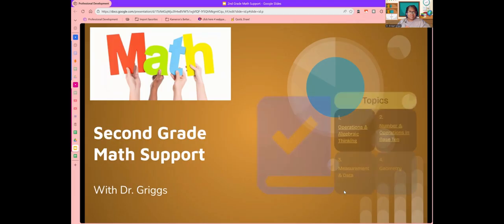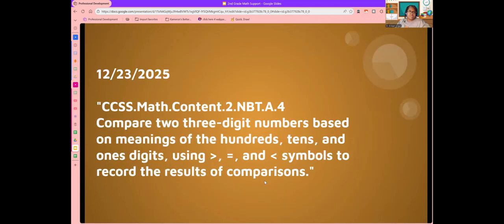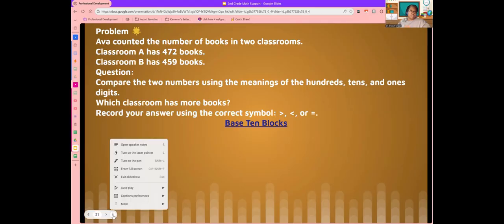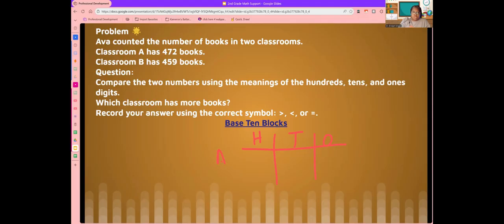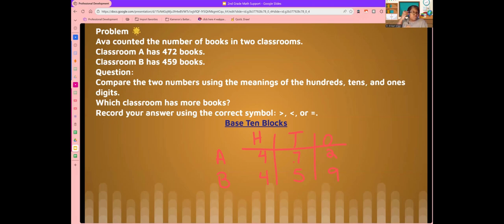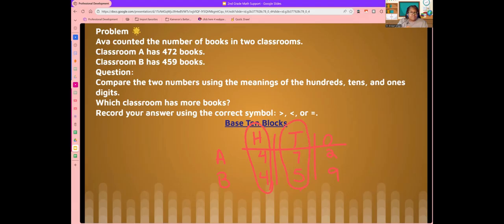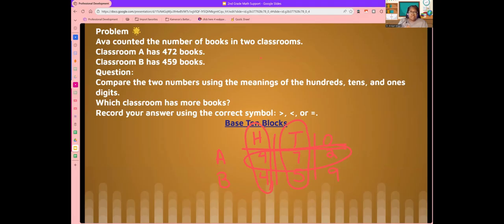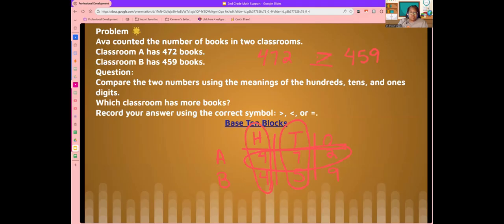Second Grade Math Support CCSS Math Content 2 NBT A 4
"CCSS.Math.Content.2.NBT.A.4
Compare two three-digit numbers based on meanings of the hundreds, tens, and ones digits, using greater than, =, and less than symbols to record the results of comparisons."